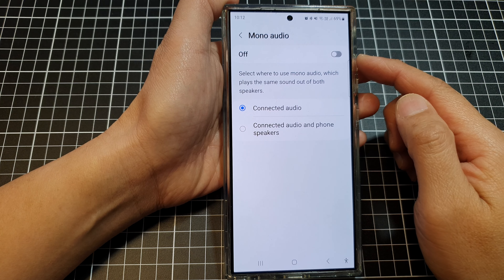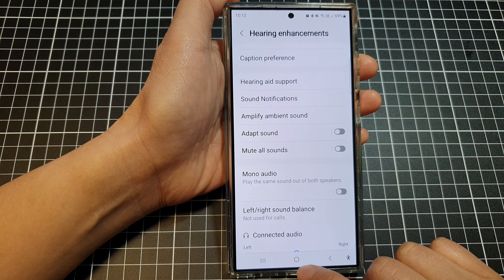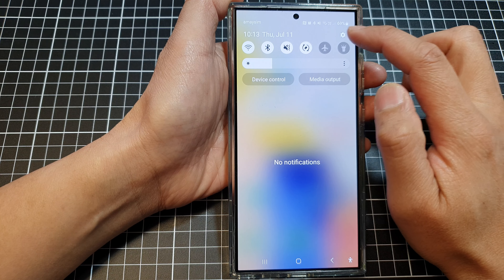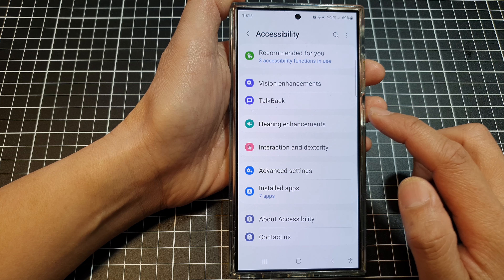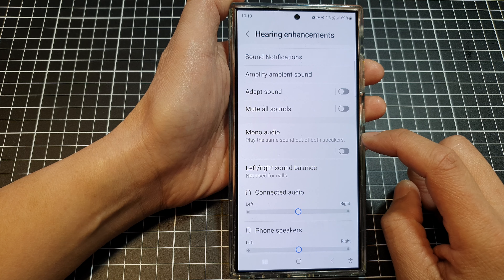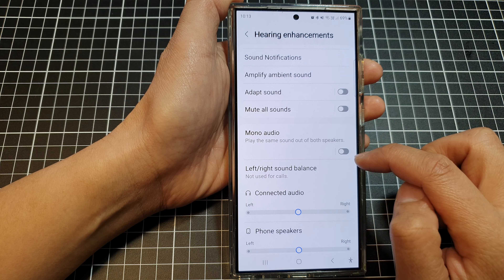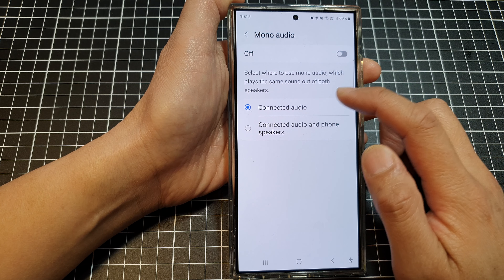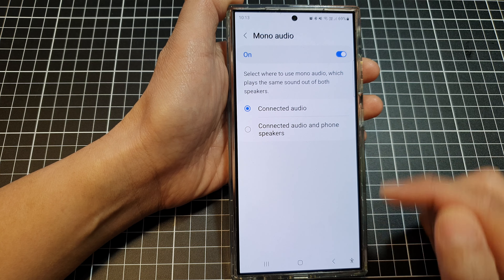🎧 Galaxy S24 Sound Settings: Switch Between Mono and Stereo Audio (Easy!) 🔊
In this video, I will show you how to set the audio to mono or stereo mode on the Galaxy S24/S24+/S24 Ultra. This simple trick can improve your listening experience, especially if you have hearing difficulties.